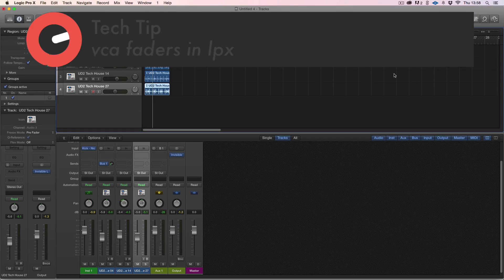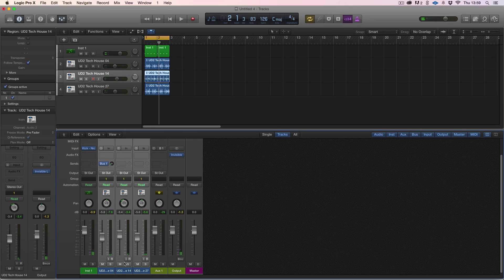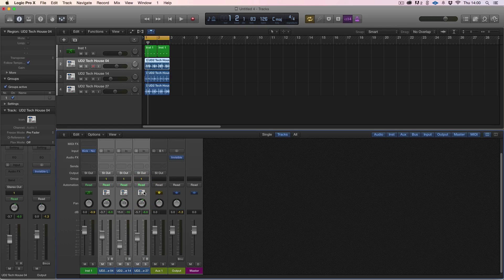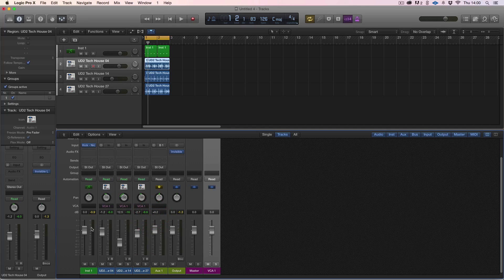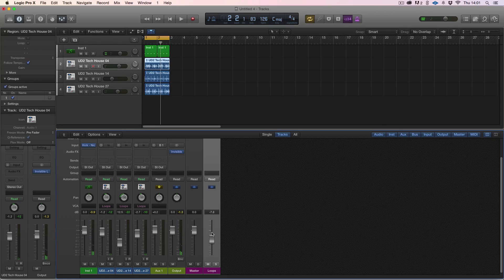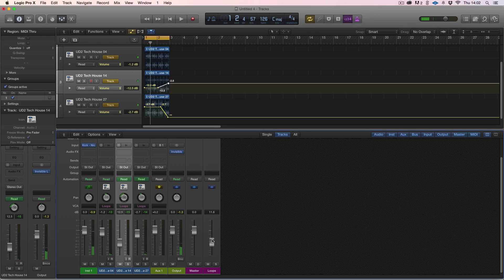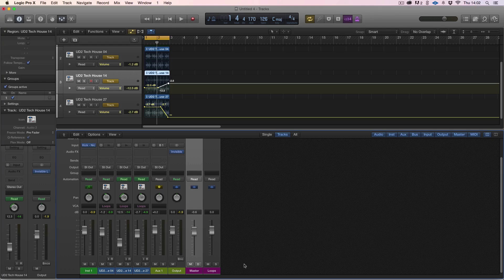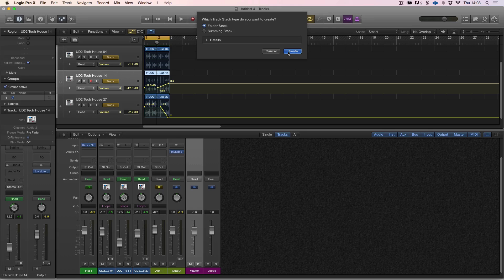Tech Tip - VCA Faders in Logic Pro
In this Tech Tip Chris takes a look at using VCA faders in Logic Pro to control different groups.